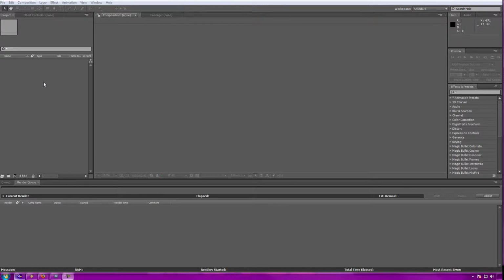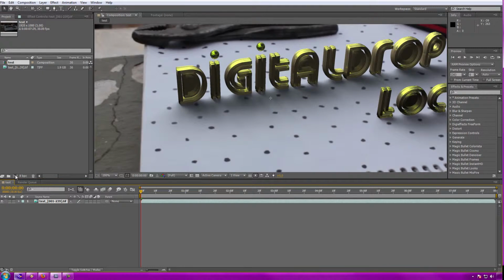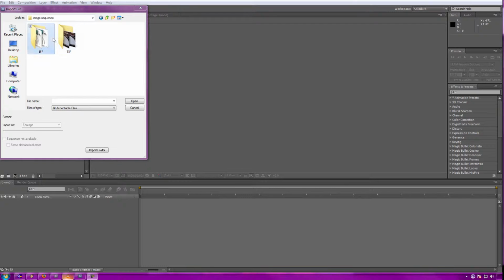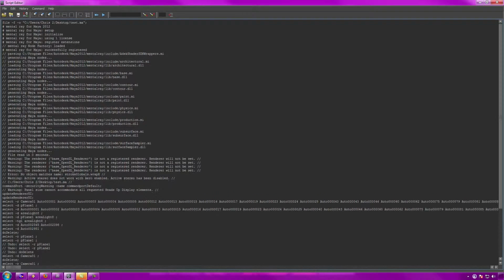3D PipeLine tutorial - How to integrate 3D into video using After Effects - PFTrack and Maya PT.6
Part 5, of 3D model integration to video from After Effects,PFTrack, Maya, and back to after effects.

Computer Specs:
Motherboard - ASUS P8P67 EVO
CPU - Intel I-7 2600k @ 4.4ghz
RAM - 16 gb 1600mhz  Corsair vengance 4 channel
GPU - Nvidia GTX 580 3GB VRam
HDD - 1TB/320GB 7200 RPM
PSU - TR2 RX 850W thermaltake
Liquid cooling -  corsair h70
Case - Carbox pro gaming X